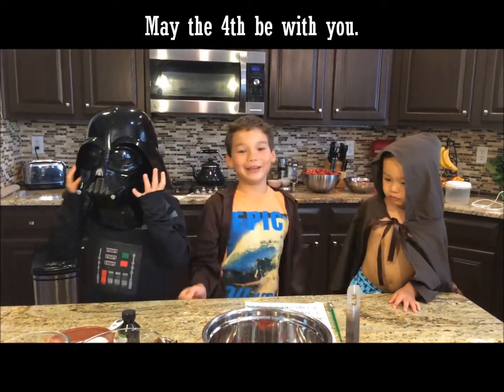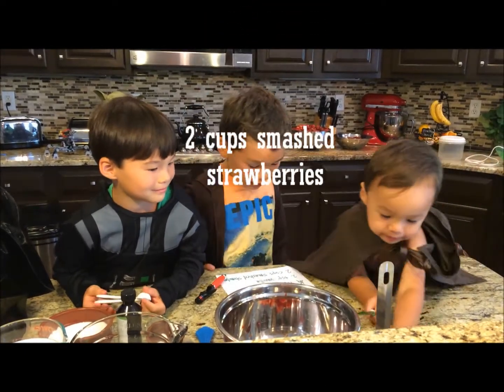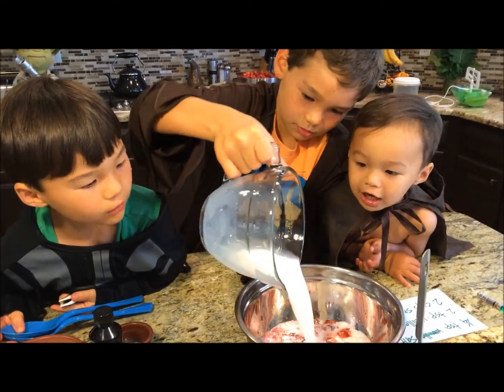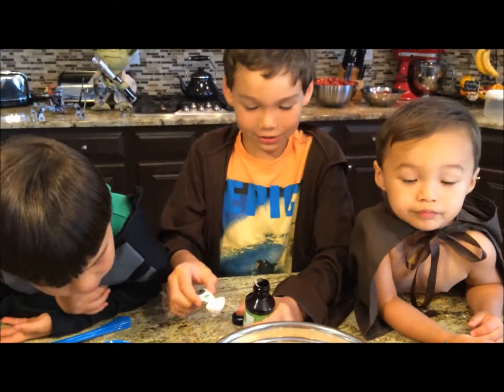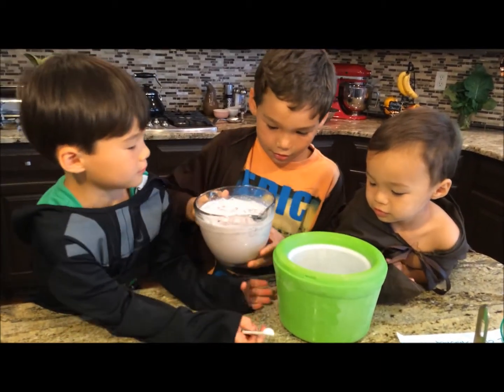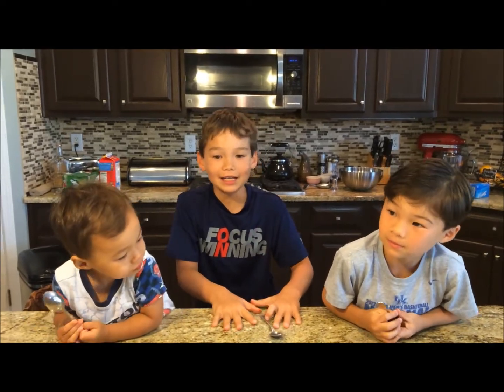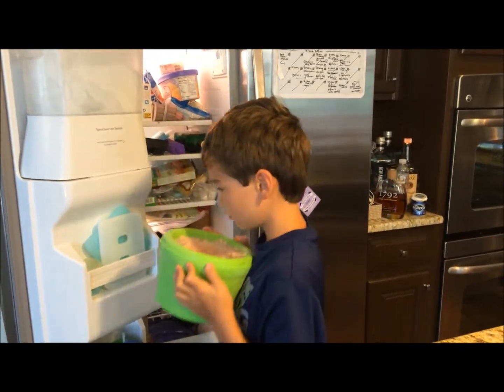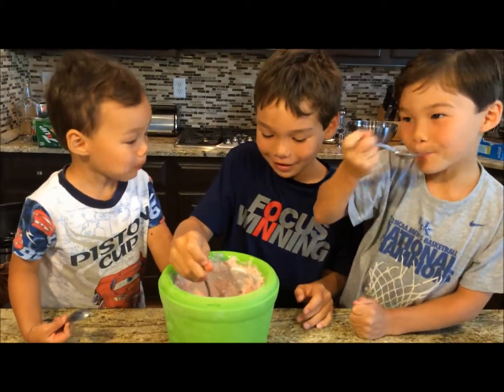Episode 4: Starberry Sith Ice Cream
Do you really think we would let May the 4th pass by without a Star Wars Episode?  Hope you enjoy this episode on how to make strawberry ice cream!  It is a wonderful recipe that all the kids will love!